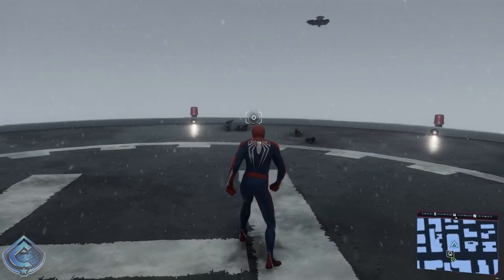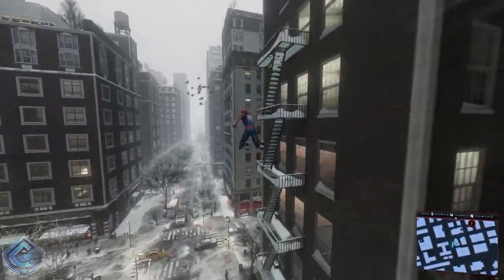Spider-Man: Miles Morales PS5 - How to Free Roam as Peter Parker Spider-Man!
Spider-Man: Miles Morales PS5 - How to Free Roam as Peter Parker Spider-Man! It looks like people have found a way to free roam as Peter Parker's Spider-Man in Marvel's Spider-Man: Miles Morales! In this video I showcase how to perform this glitch and show off some 60fps gameplay with Peter Parker free roaming!

The latest adventure in the Spider-Man universe will build on and expand Marvel’s Spider-Man through an all-new story. Players will experience the rise of Miles Morales as he masters new powers to become his own Spider-Man. With PS5’s ultra-fast SSD, players can near-instantaneously fast-travel across Marvel’s New York City, or feel the tension of each one of Miles’s web-swings, punches, web shots, and venom blasts with the DualSense wireless controller’s haptic feedback. Highly-detailed character models and enhanced visuals across the game intensify the story of Miles Morales as he faces great, new challenges while learning to be his own Spider-Man.